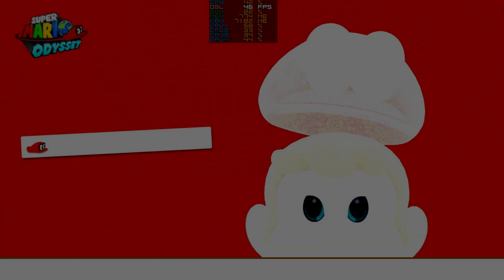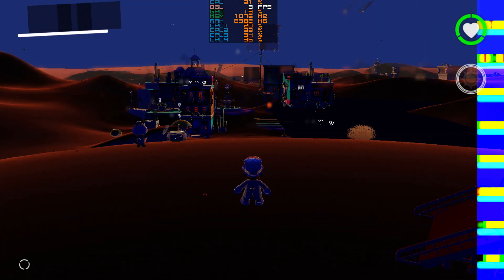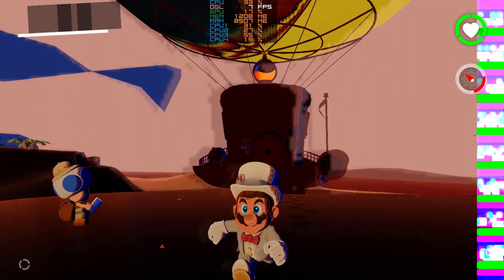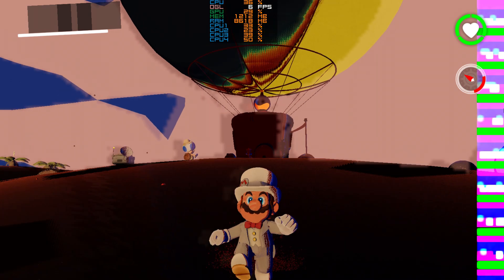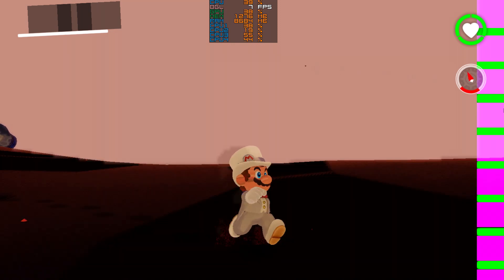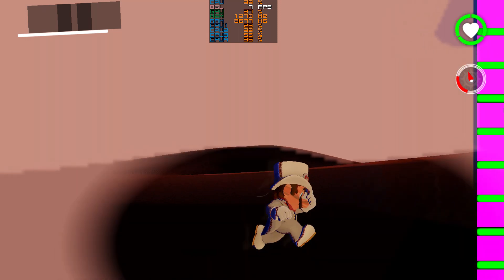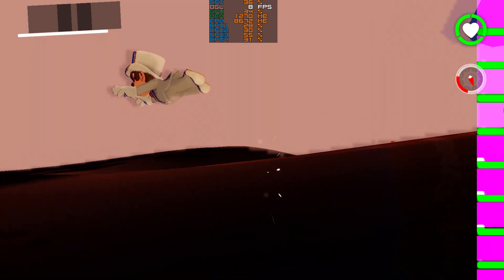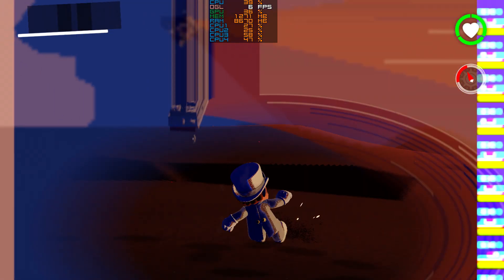Switch Emulation | Super Mario Odyssey AMAZING Rendering Improvements! | Yuzu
Yuzu a Nintendo Switch Emulator improving daily has made stunning render improvements in 3d as Super Mario Odyssey gets closer and closer to the original experience.

TCG SOCIAL